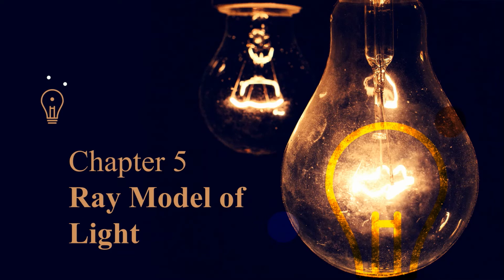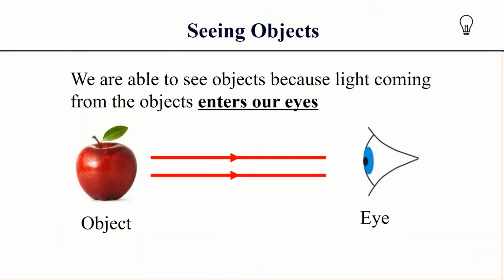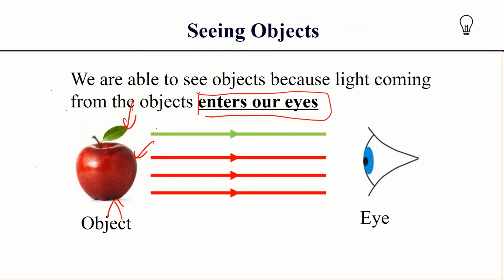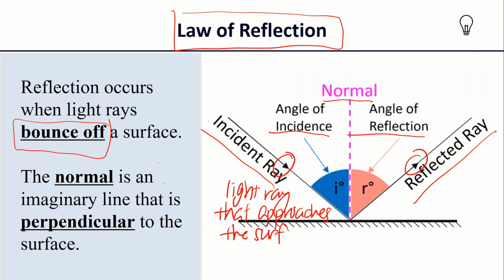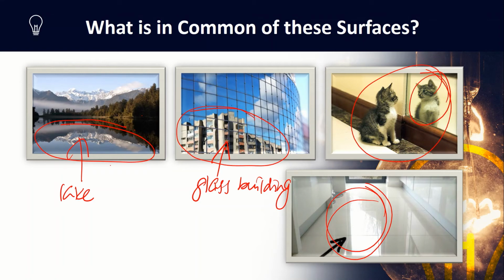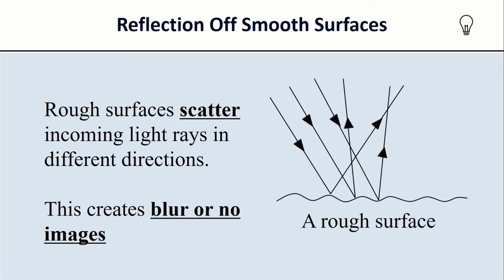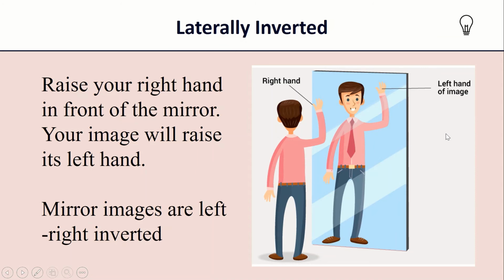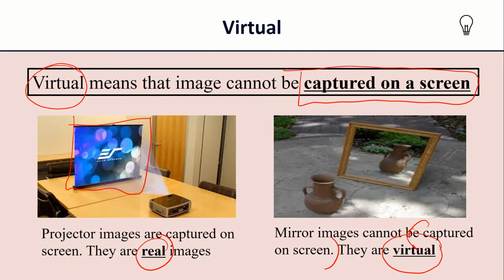Chapter 5: Ray Model of Light (Part 1)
In this video, we will learn how to represent light rays, what is reflection, and the Law of Reflection

Timeline:
Introduction: 0:00
Representing Light using Ray Model: 1:36
Reflection of Light: 10:45
Characteristics of Plane Mirror Images: 25:27
Summary: 30:10